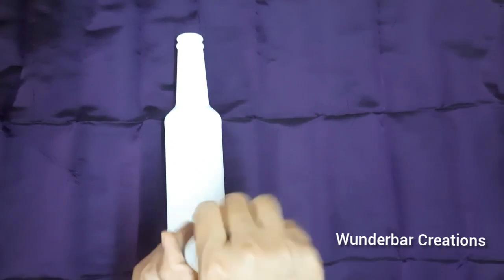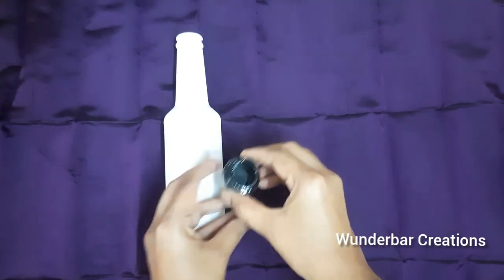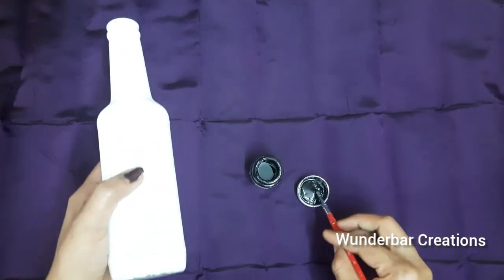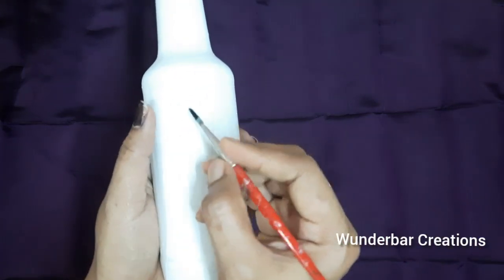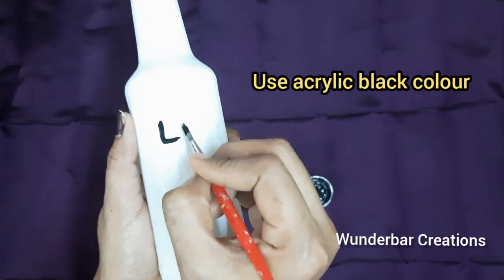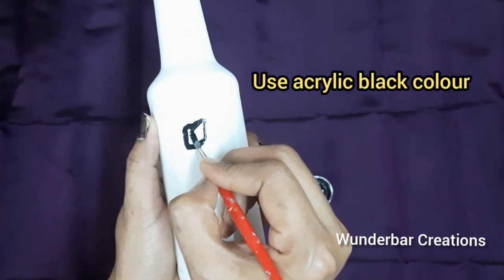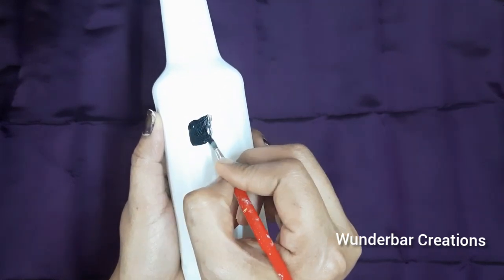Simple and Easy Bottle Art / Black and White Bottle Painting / Bottle Art